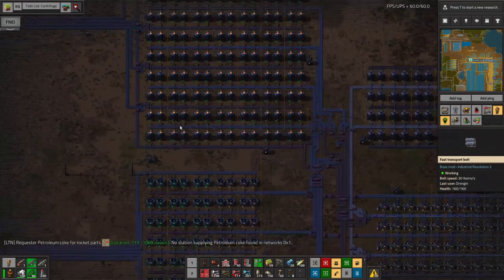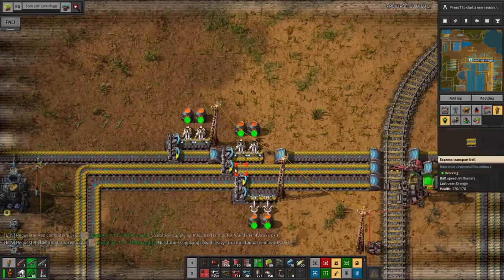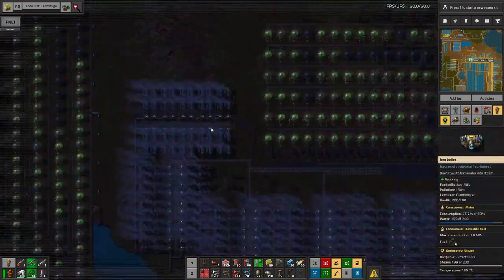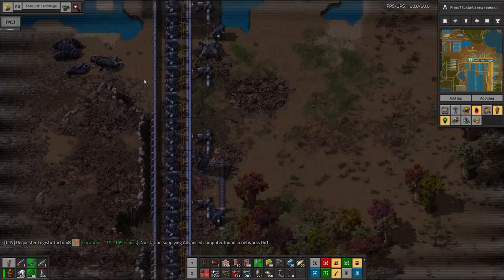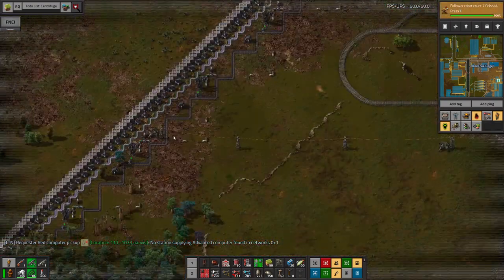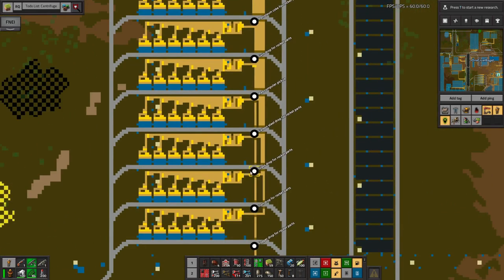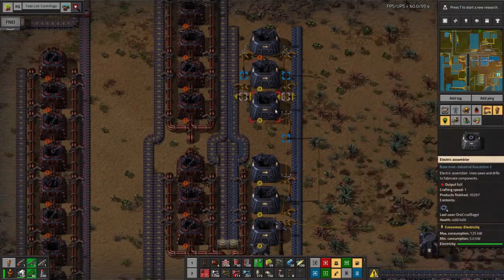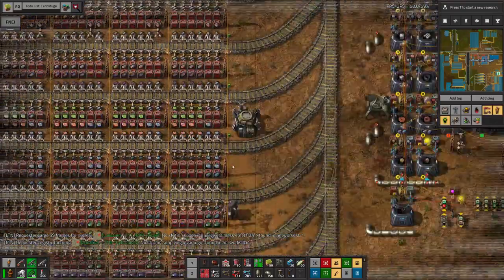Factorio Industrial Revolution summary - Laurence Plays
We've just finished our Factorio: Industrial Revolution run by launching rockets, doing all non-infinite research and the first tier of each infinite research. Since I'm not available for streams this week, I'm releasing this video with a summary of our run, a tour of the base and my thoughts on the modpack.

There's also a brief biter related interlude...